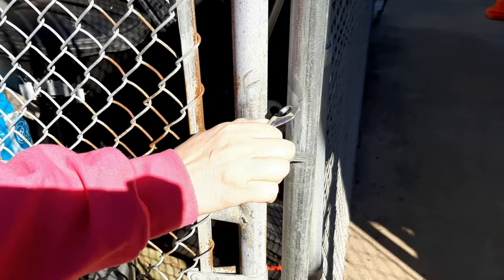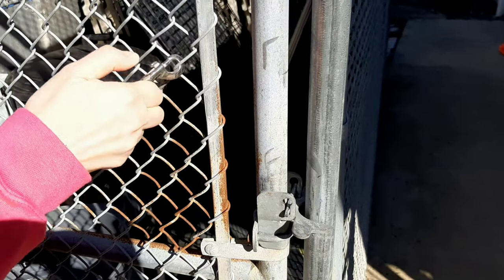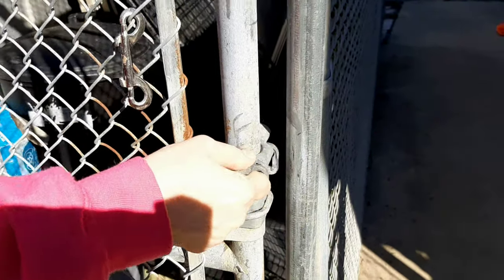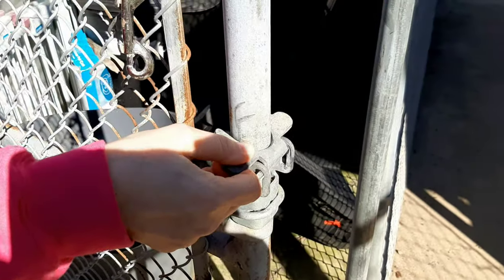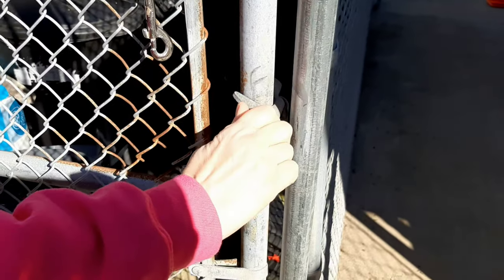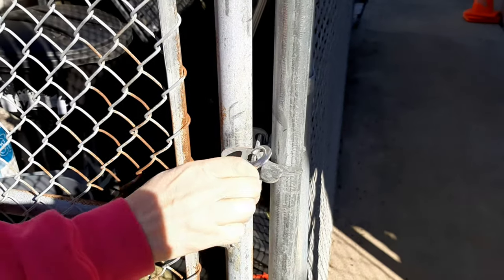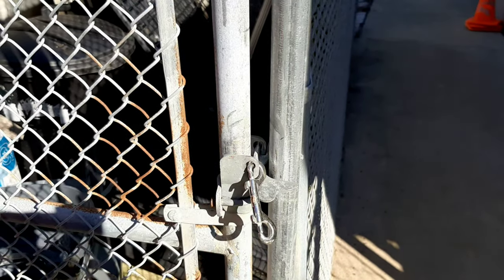Kennel Door Latches